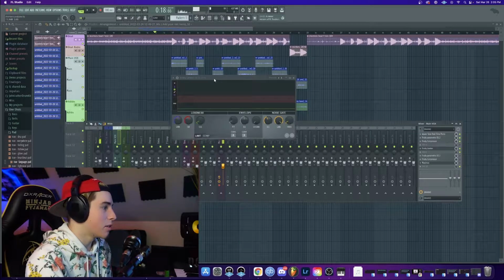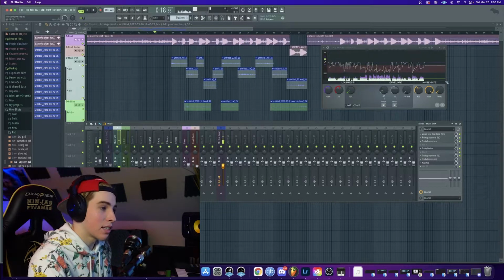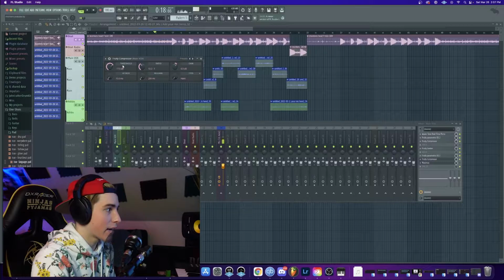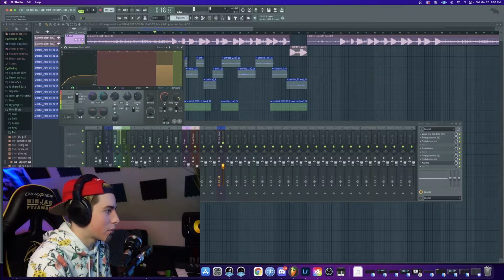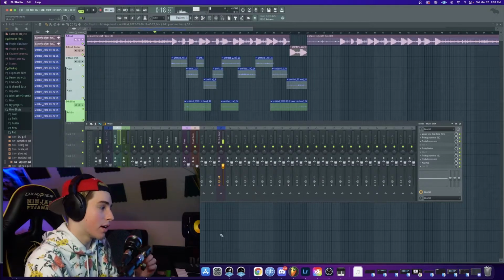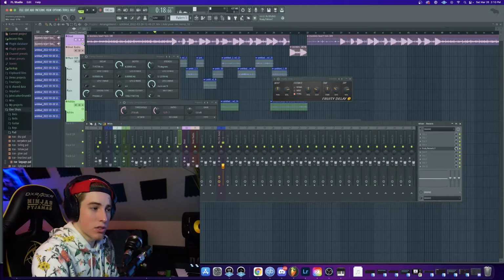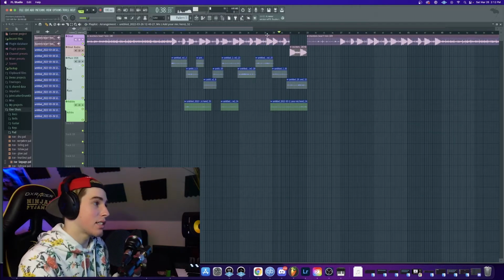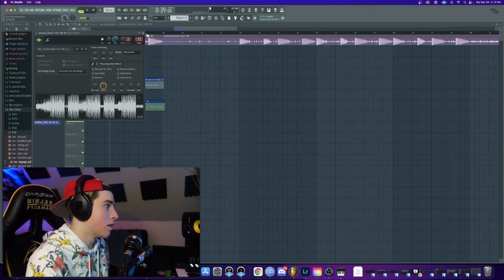How To Sound Like LIL NAS X! | FL Studio Tutorial 2022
What's in the preset you may ask? 🤔

Everything included:

❇️  1 Mic Vocal Preset
❇️  1 Main Vocal Preset
❇️  1 Adlib Vocal Preset
❇️  Master Preset
❇️  Delay, Reverb, Parallel Comp. Side-chain